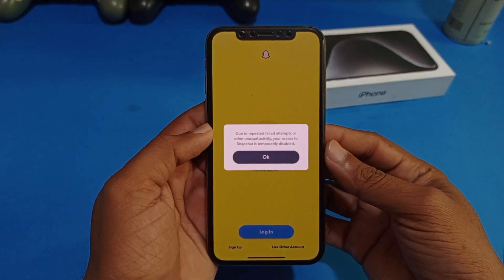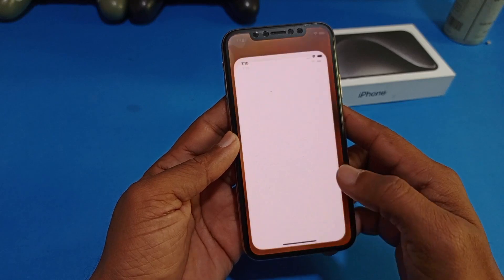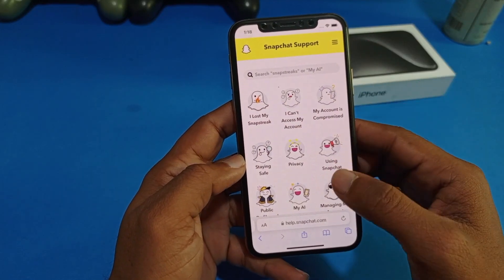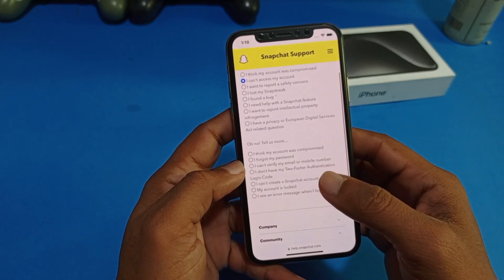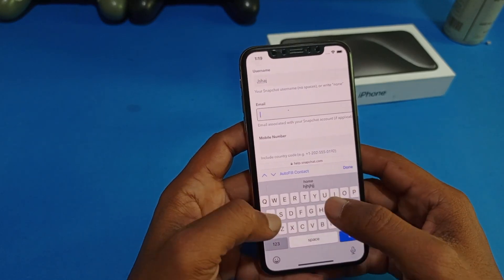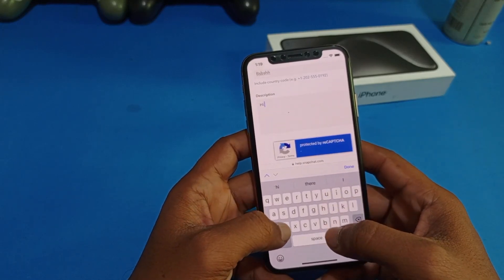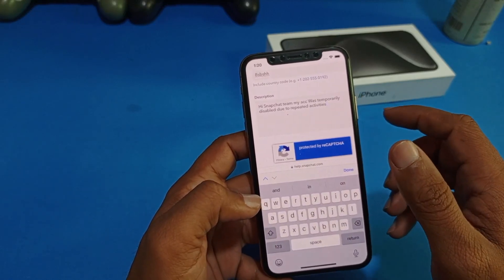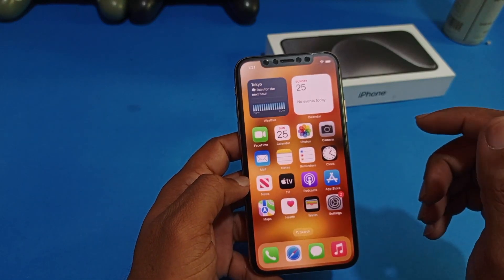Fixed✅Due To Repeated Failed Attempts Or Unusual Activity Snapchat Account is Temporary Disabled